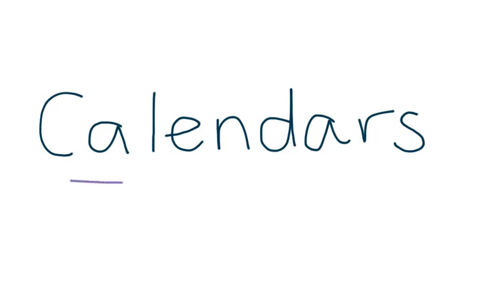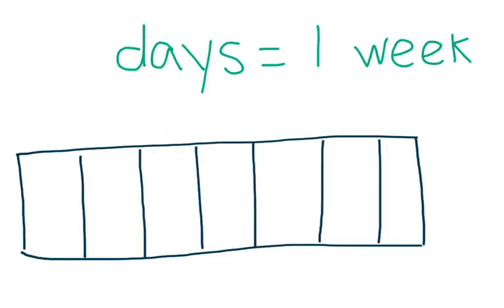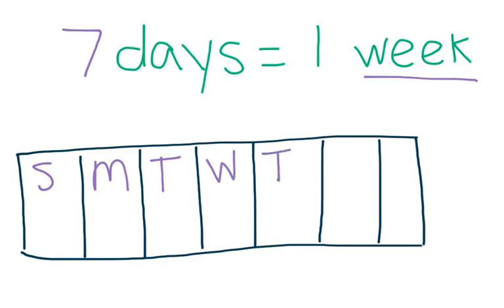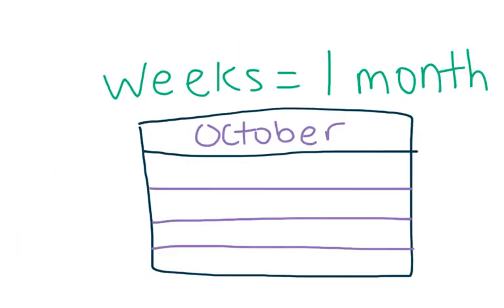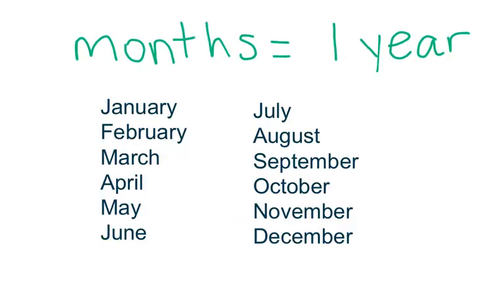[2.FL.1-1.0] Accumulating Money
Determine the number of time units in a larger time unit.